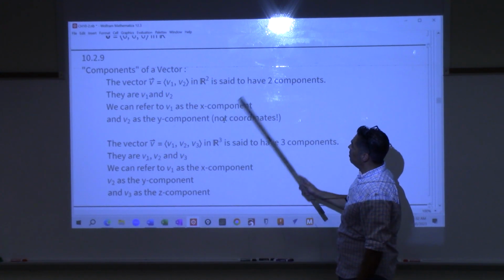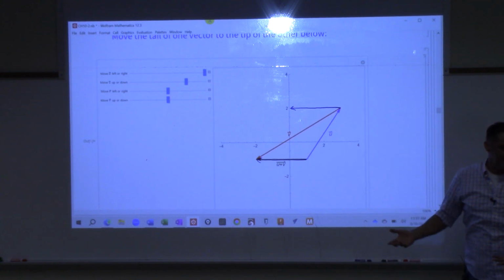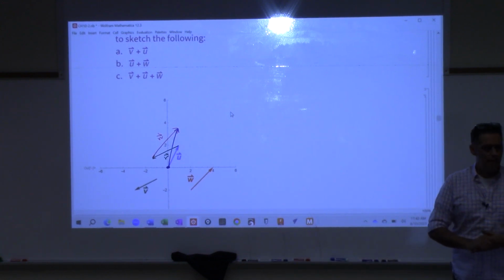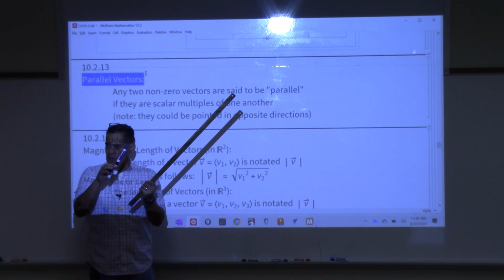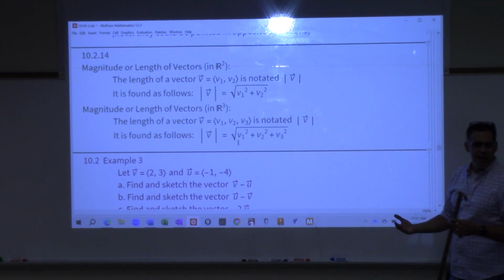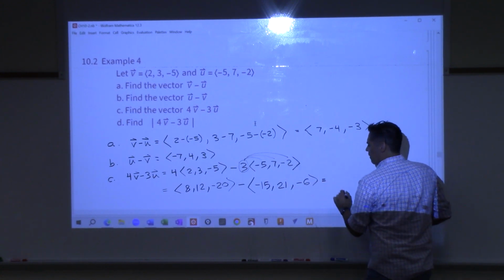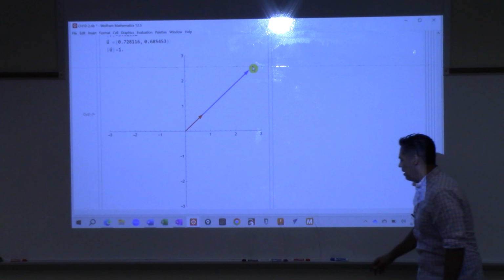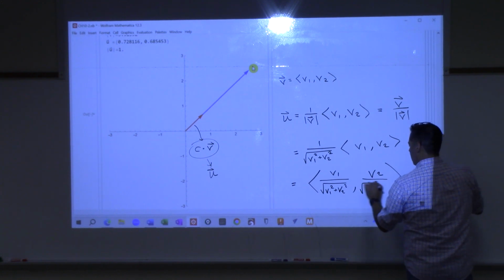2415 8-30 part2